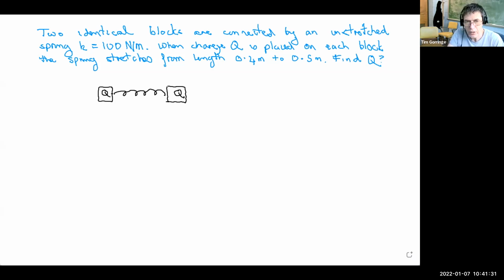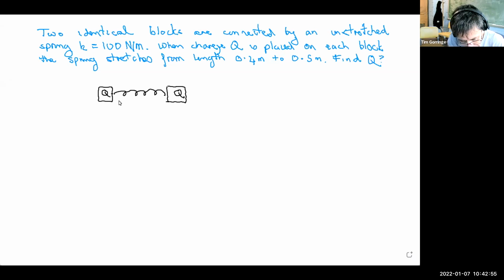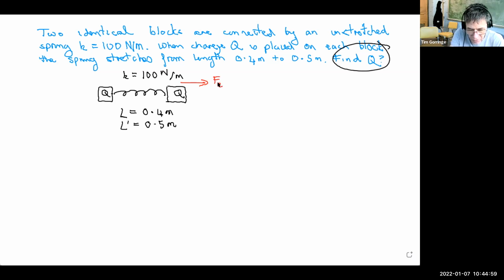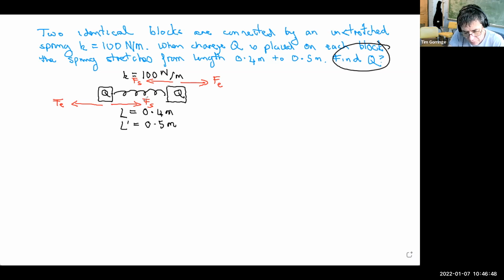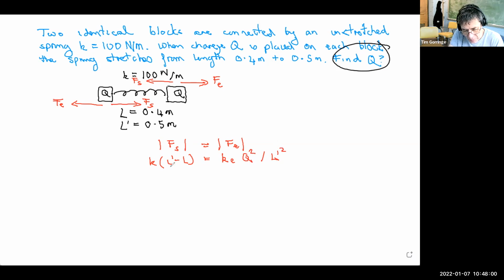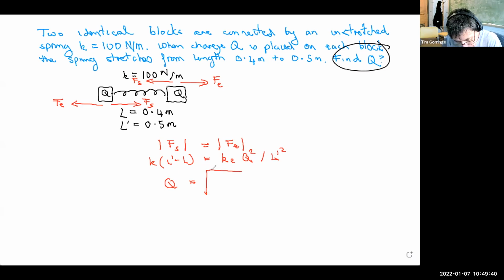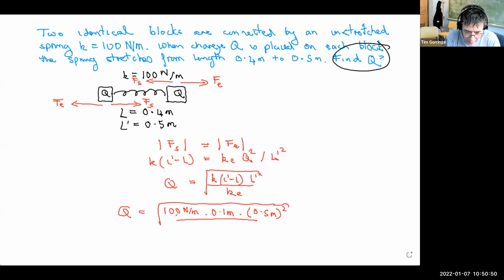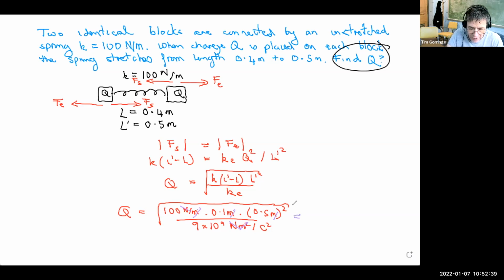example - Coulombs law and forces in equilibrium